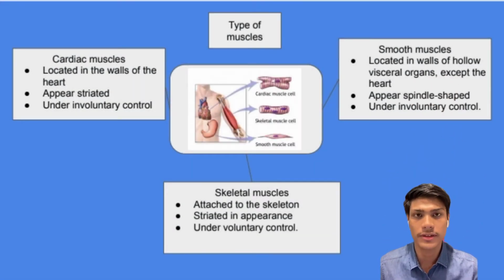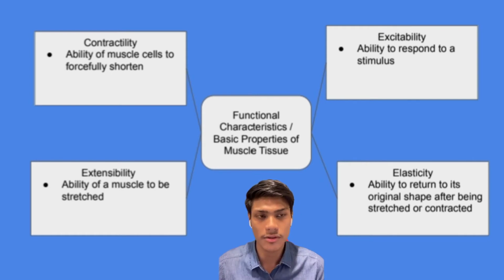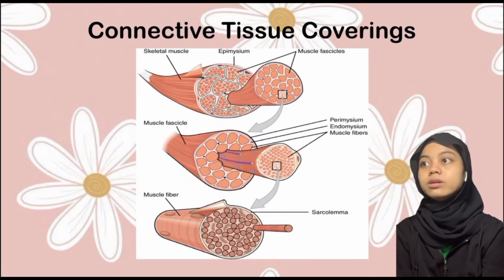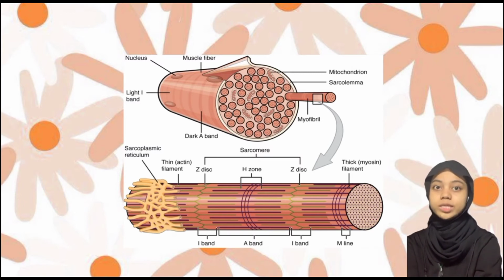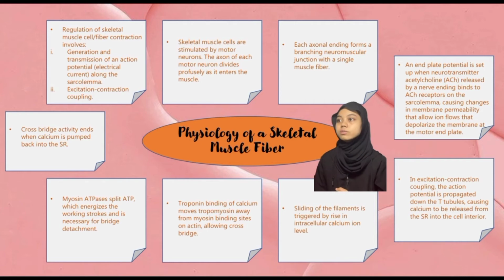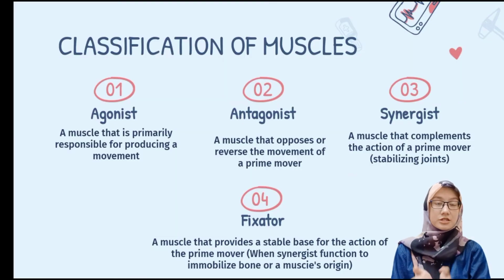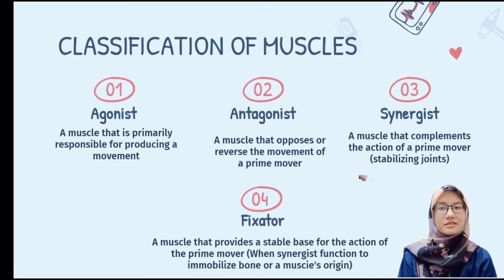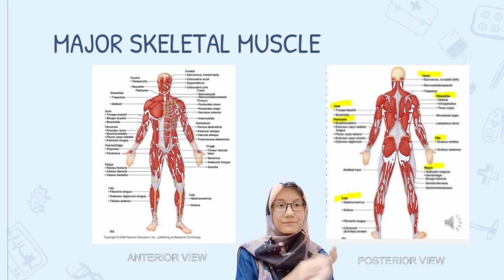PRESENTATION GROUP 1 SR1132D - MUSCLES SYSTEM